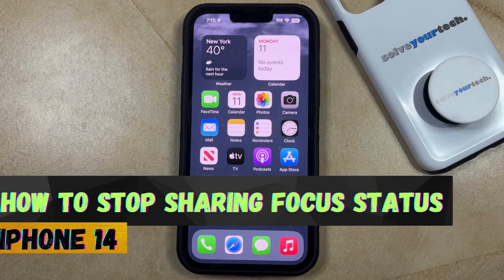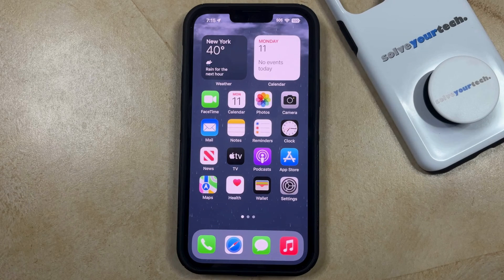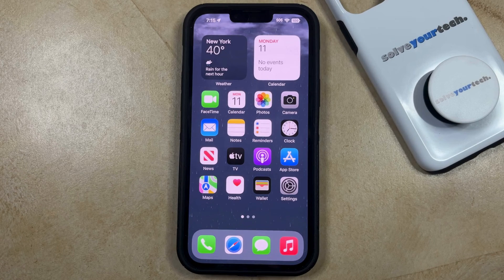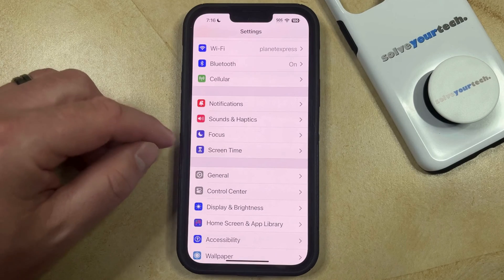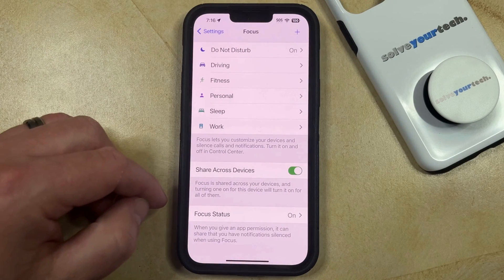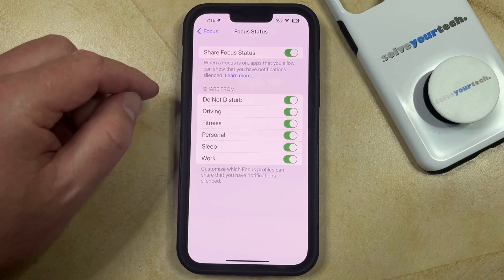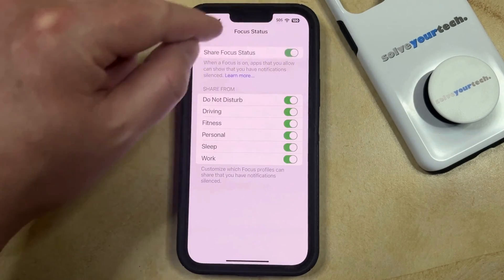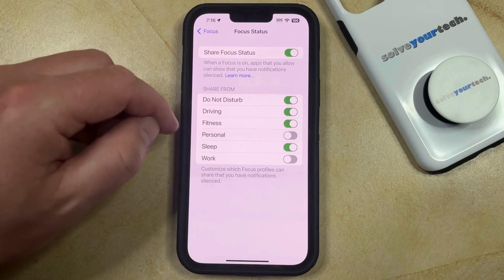How to Stop Sharing Focus Status on iPhone 14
This video will show you how to stop sharing focus status on iPhone 14. Once you complete this tutorial, your contacts will no longer be able to see that you have notifications silenced because you have enabled a focus mode.

You can stop sharing iPhone 14 focus status with the following steps:

1. Open Settings.
2. Choose Focus.
3. Select Focus Status.
4. Turn off Share Focus Status.

Note that you also have the option of keeping the Focus Staus Sharing option turned on, but choosing to disable it for individual focus modes instead.

00:00 Introduction
00:15 How to Stop Sharing Focus Status on iPhone 14
01:03 Outro

Related Questions and Issues This Video Can Help With:

- How to Stop Sharing Focus Status on iPhone 14 Mini
- How to Stop Sharing Focus Status on iPhone 14 Plus
- How to Stop Sharing Focus Status on iPhone 14 Pro
- How to Stop Sharing Focus Status on iPhone 14 Pro Max